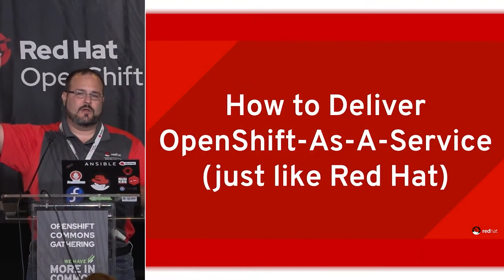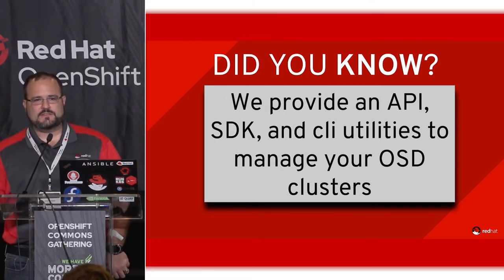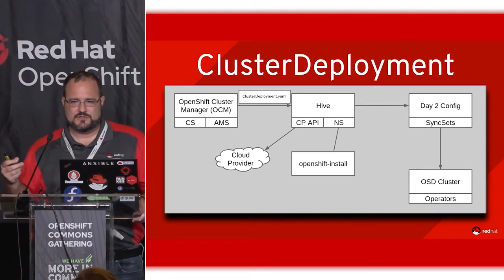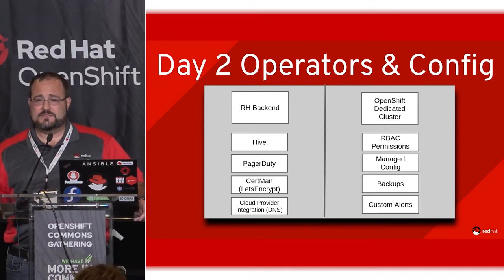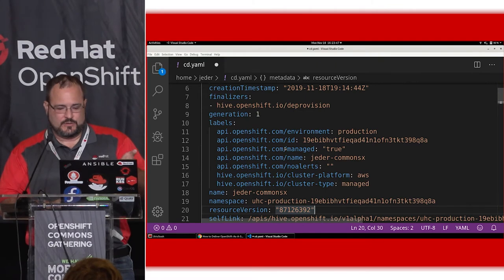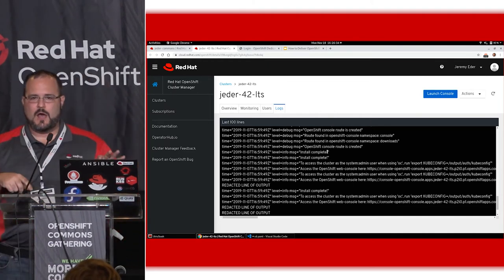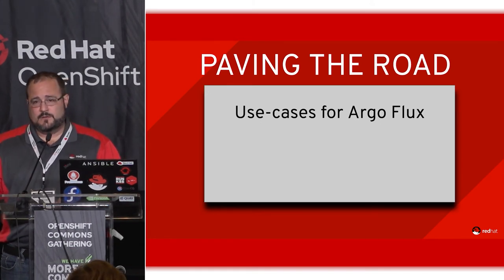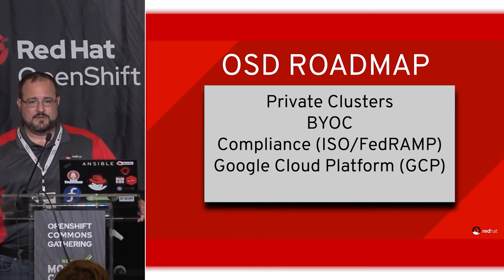15 How to deliver Openshift as a service (Just like Red Hat) - Jeremy Eder (Red Hat)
OpenShift Commons Gathering @ Kubecon/NA San Diego November 18 2019